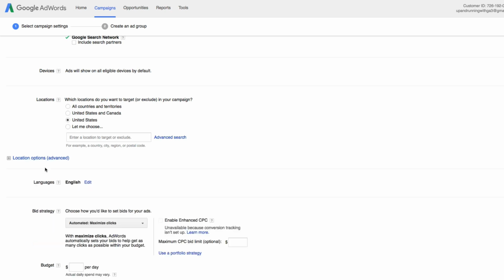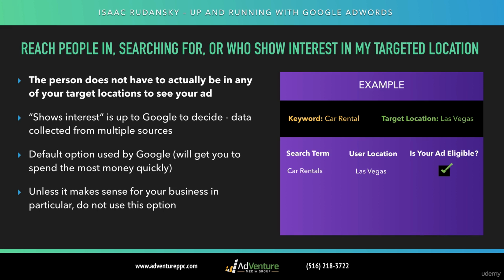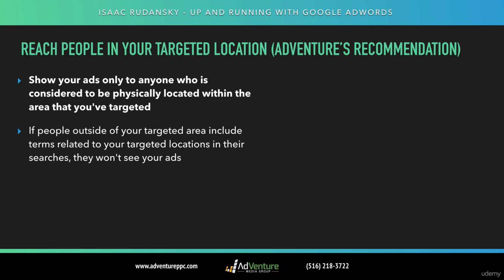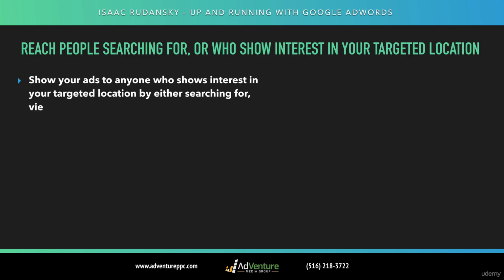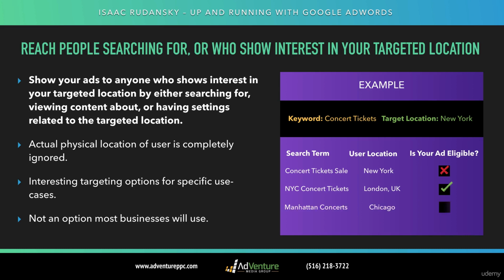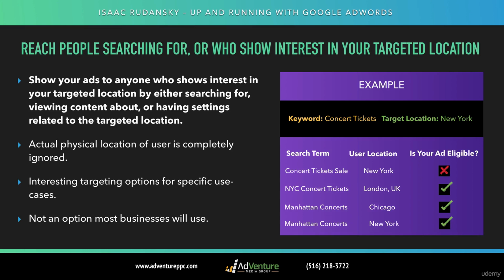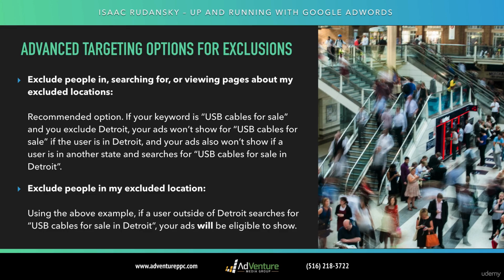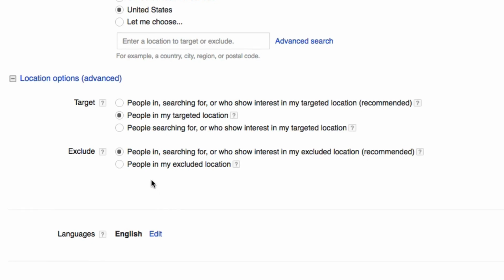Google Ads Help. About Advanced Location Options and Targeting Settings on the Display Network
Advanced Location Options
Location targeting based on household income is being automatically migrated from location targeting into demographic targeting. To make household income targeting changes or see your reports, go to the Demographics section of your Google Ads account.

Location options let you include or exclude people based on:

where they're likely to be physically located
the places they’ve shown interest in
By default, location targeting includes both physical locations and locations of interest, but advanced advertisers can use these options to limit their targeting to either one. This article goes over the advanced options for location targeting and location exclusion. Note that advanced location options only apply to ads on the Search and Display Networks.
Targeting Settings on the Display Network
On the Google Display Network you can reach a wide range of customers, choose which sites or pages your ads appear on, and engage people with a variety of appealing ad formats.

The basics, get your ads on to the Display Network
Have more control over where your ads show, choose targeting settings
Try advanced targeting combinations based on your goals
To advertise on the Display Network, use any type of “Display Network only” or “Search Network with Display Select” campaign.

This article describes features in the previous AdWords experience. If you're using the new Google Ads experience, refer to About targeting and observations. Determine which Google Ads experience you're using.